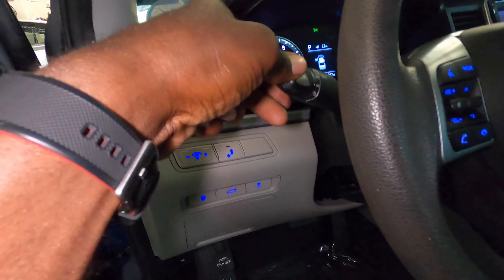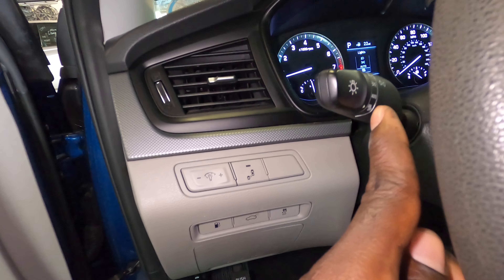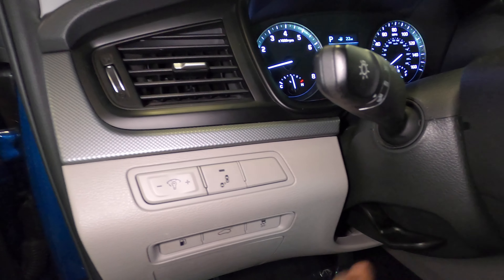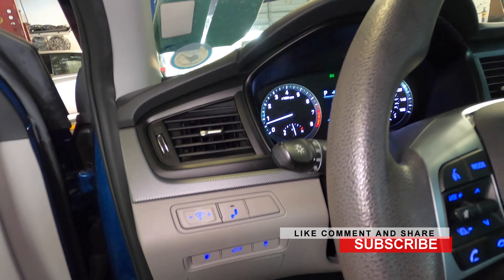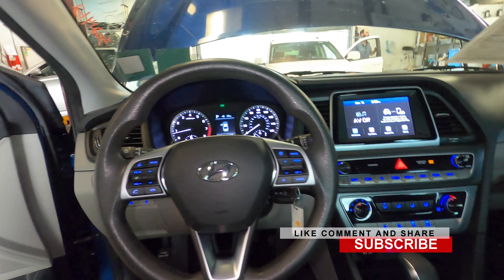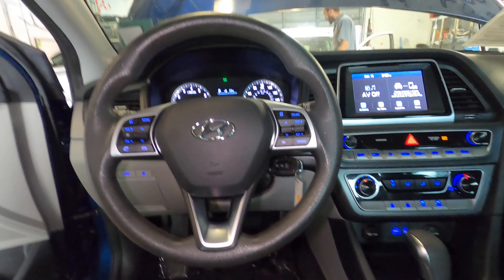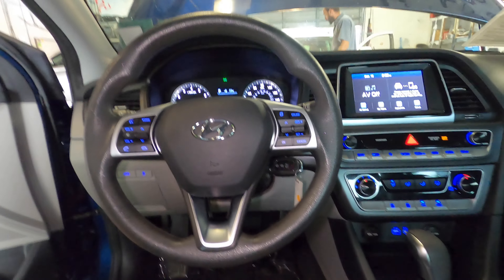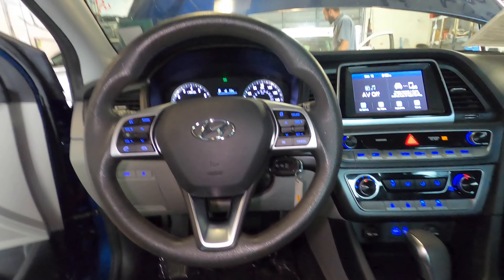Hyundai Sonata left drl/ fog lamp bulb replacement